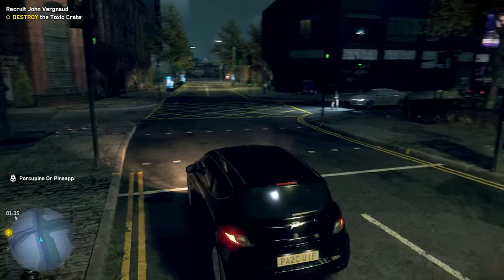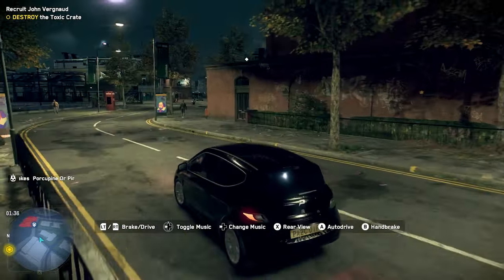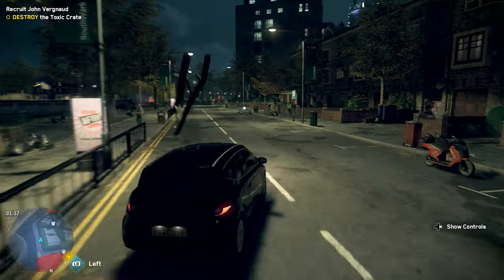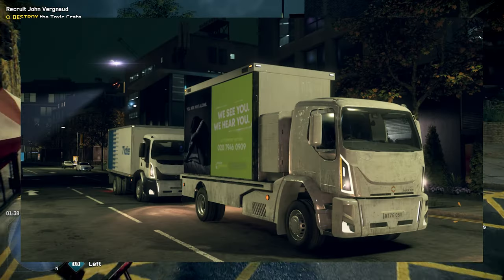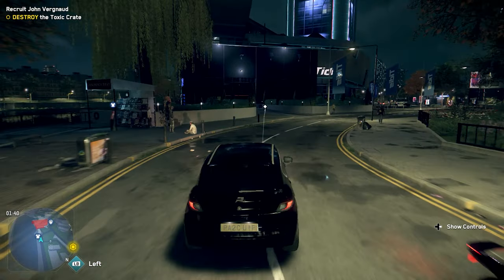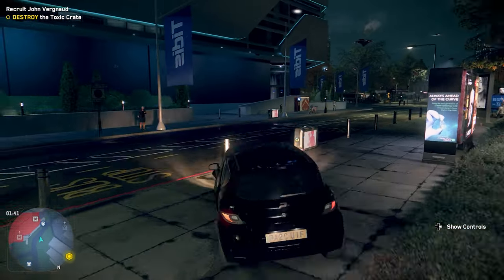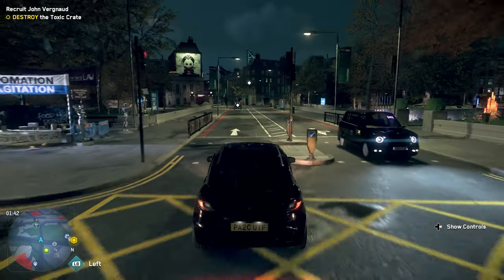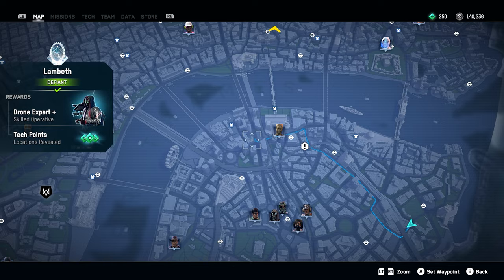Watch Dogs Legion - Extra Vehicle Spawns Mod Showcase